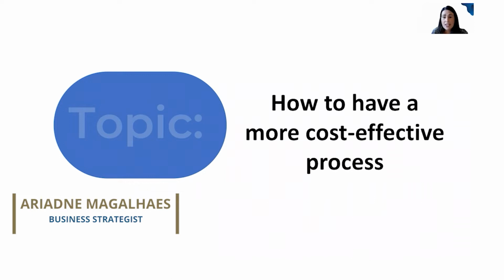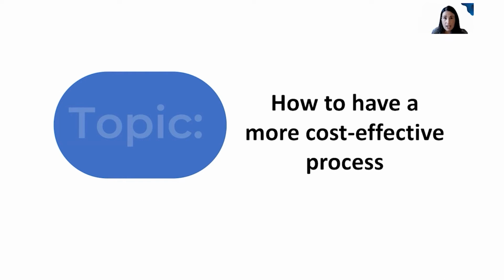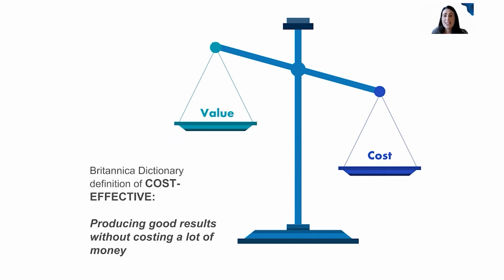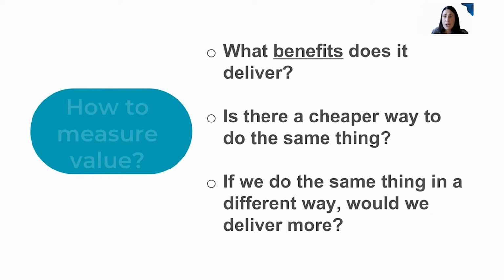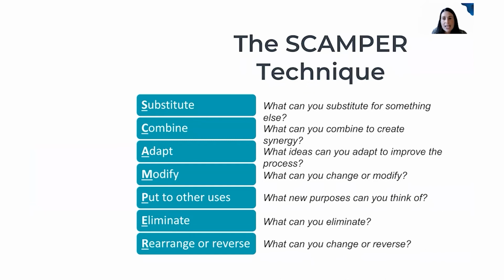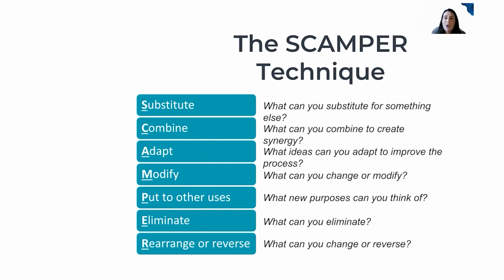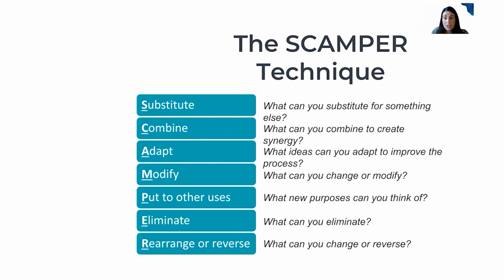How to have a more cost-effective process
This video outlines a definition of cost-effectivenss and uses the SCAMPER method to increase cost effectiveness

I’m a member of Benefolk. We are a network of subject matter specialists that offer organisational support and advice to the social sector.

The Social Sector Video Library is an initiative of Benefolk Foundation and supported by The Department of Communities and Justice (NSW).